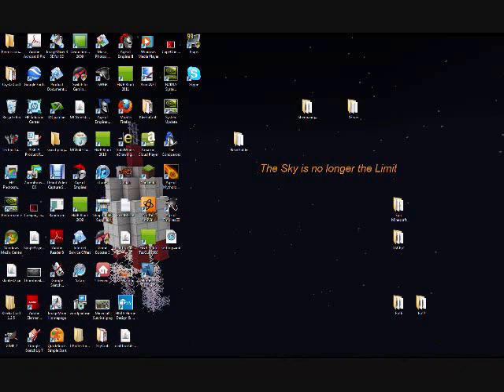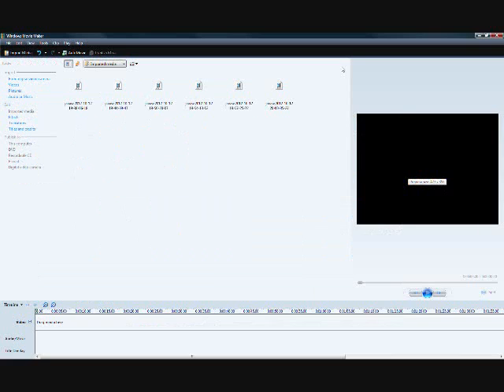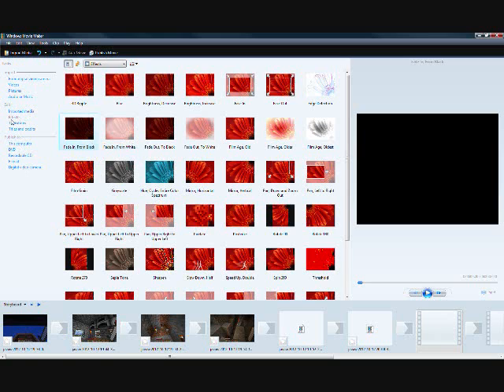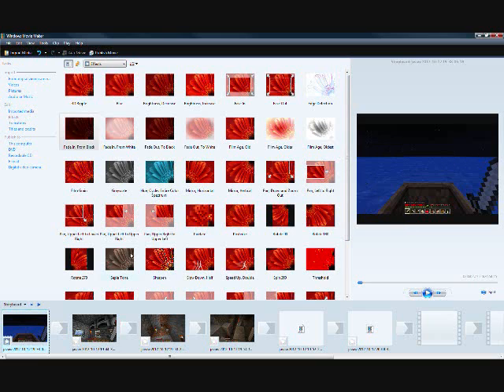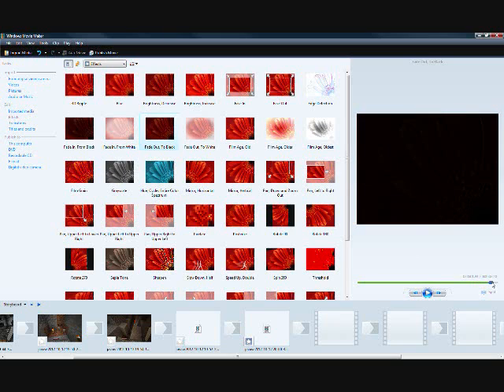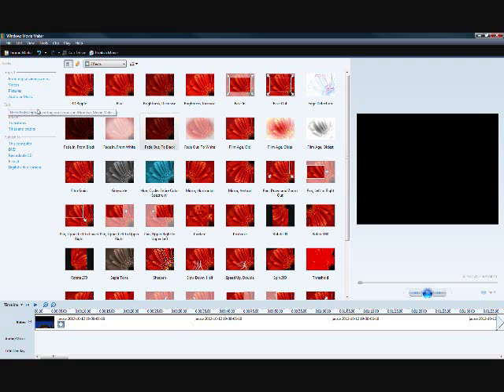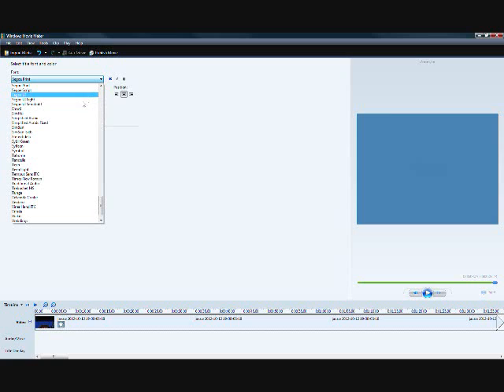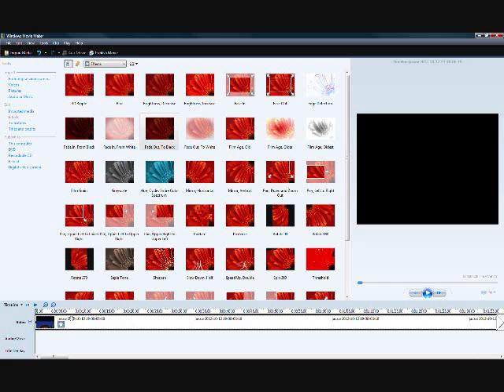Windows Movie Maker Tutorial | Part 1/2 Feat. Kleeka19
In this 2 part tutorial, I teach you how to do some cool things in Windows Movie Maker, like Transitions, Titles, Effects, and much more!